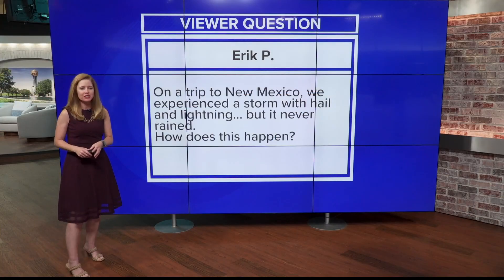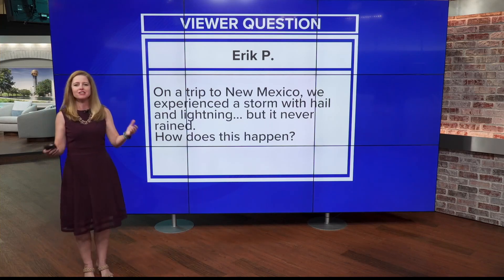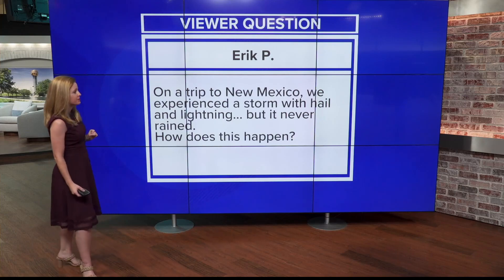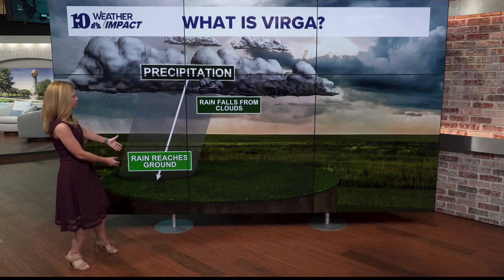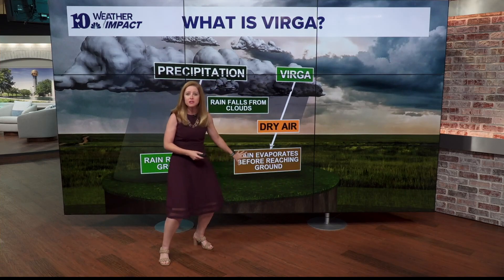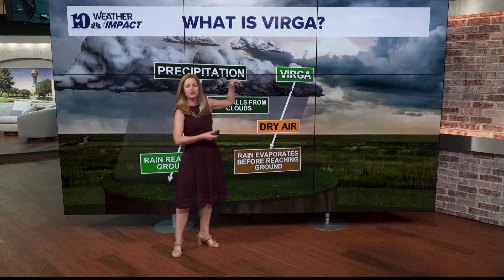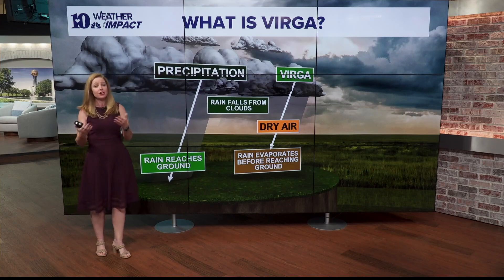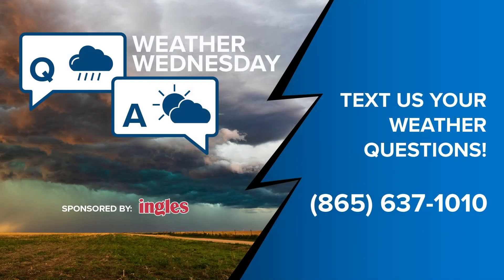Weather Wednesday: What is Virga?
Dry thunderstorms occur when a layer of dry air moves higher up so precipitation doesn't make it out of the clouds.